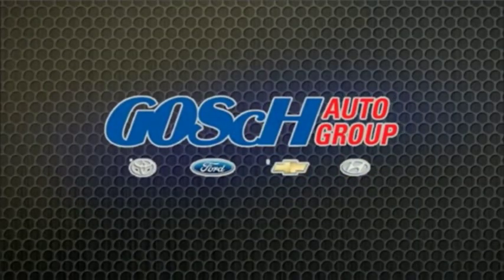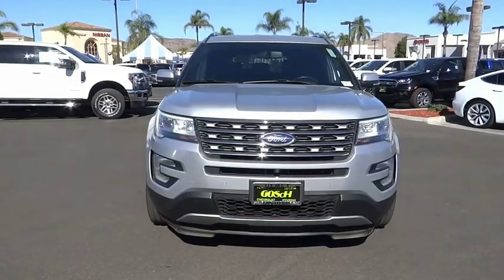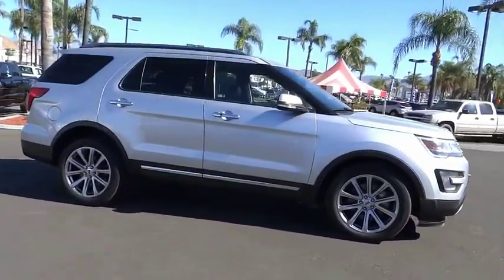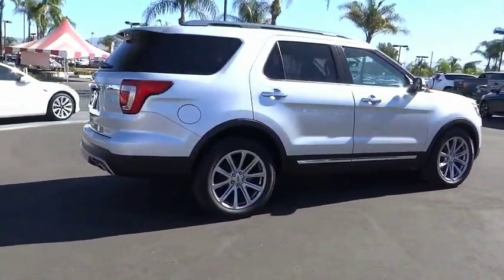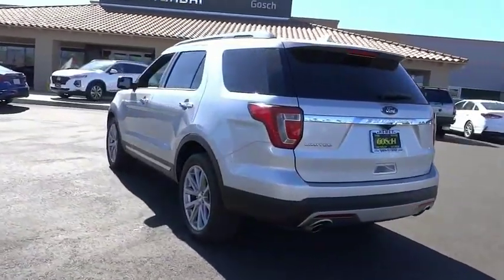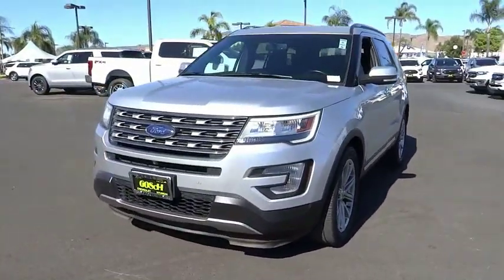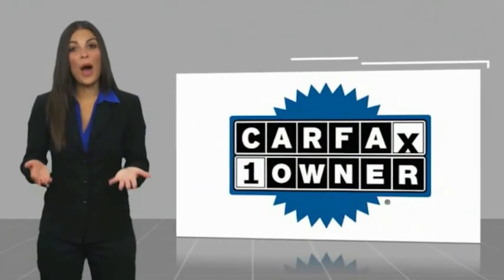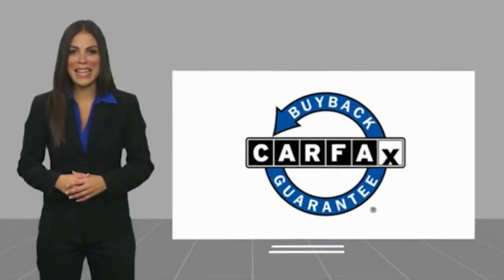2017 Ford Explorer HEMET BEAUMONT MENIFEE PERRIS LAKE ELSINORE MURRIETA 220877X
2017 Ford Explorer Limited FWD

GOSCH FORD HEMET PROUDLY SERVING HEMET, BEAUMONT, MENIFEE, PERRIS, LAKE ELSINORE, MURRIETA, AND SURROUNDING SOUTHERN CALIFORNIA LOCATIONS. THIS SILVER 2017 Ford EXPLORER IS EQUIPPED WITH A 3.5L 6-Cylinder SMPI Turbocharged DOHC, AUTOMATIC TRANSMISSION, AND RECEIVES AN ESTIMATED 19 City/27 Hwy MPG. GOSCH FORD HEMET 150 CARRIAGE CIRCLE HEMET CA 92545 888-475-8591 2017 Ford EXPLORER Limited FWD CARFAX One-Owner. Ingot Silver Metallic 2017 Ford Explorer Limited FWD 6-Speed Automatic with Select-Shift 3.5L 6-Cylinder SMPI Turbocharged DOHC 20 Premium Painted Aluminum Wheels, Equipment Group 300A, Exterior Parking Camera Rear, Front dual zone A/C, Fully automatic headlights, Pedal memory, Power driver seat, Power Liftgate, Power windows, Remote keyless entry. Please Call GOScH Ford for more information. Awards: * 2017 KBB.com 10 Most Awarded Brands * 2017 KBB.com Brand Image Awards Welcome to Gosch Ford! Located in Hemet, CA, Gosch Ford is proud to be one of the premier dealerships in the area. From the moment you walk into our showroom, you'll know our commitment to Customer Service is second to none. We strive to make your experience with Gosch Ford a good one ?? for the life of your vehicle. Whether you need to Purchase, Finance, or Service a New or Pre-Owned Ford, you ??ve come to the right place. Reviews: * Plenty of high-tech features that are easy to use; cargo space is generous behind the third row; turbocharged V6 engine delivers plentiful power; cabin is quiet and comfortable on the highway. Source: Edmunds Stock #: 8-220877X | VIN: 1FM5K7F85HGB80399 | 2017 Ford Explorer Limited FWD SECURITY SYSTEM POWER PASSENGER SEAT Gosch Ford Hemet